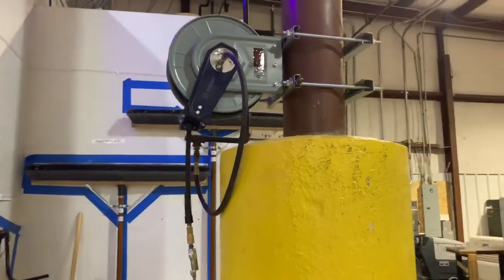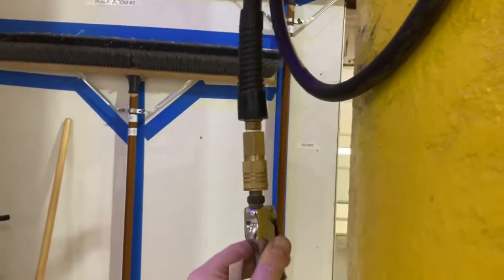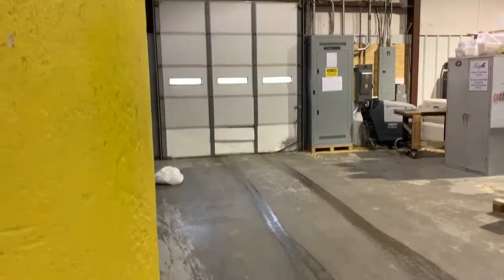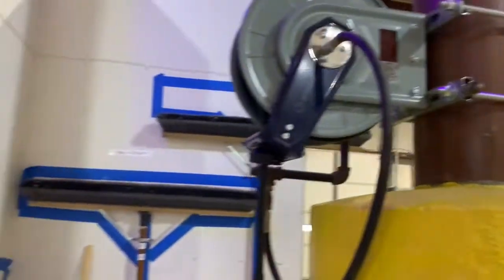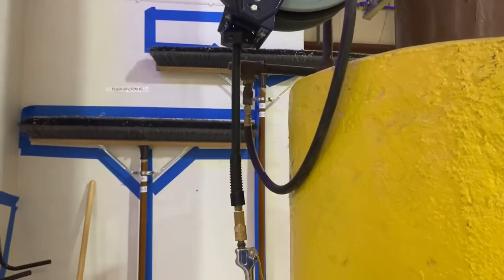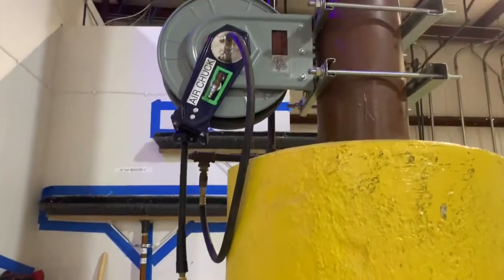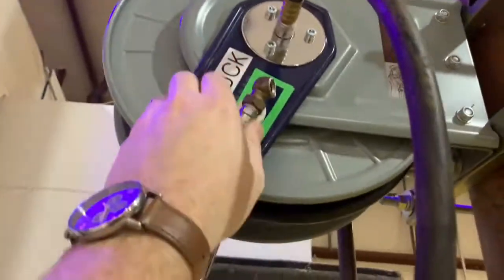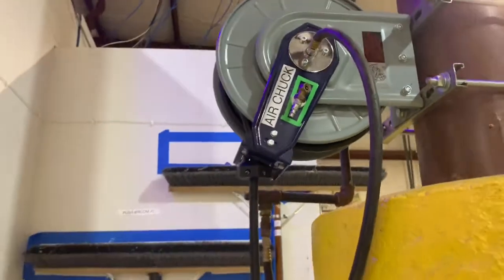Where is the Air Chuck